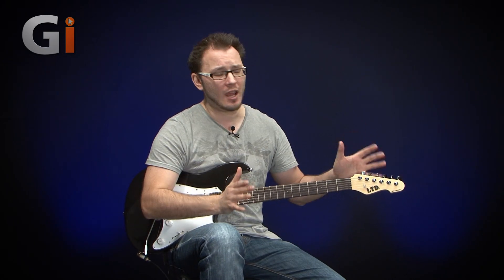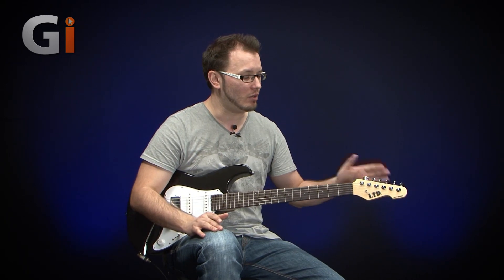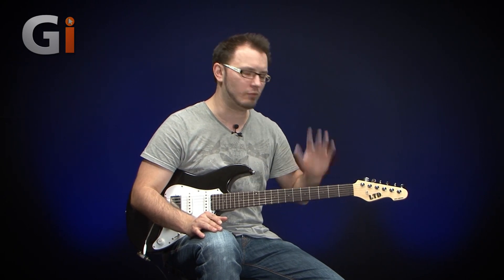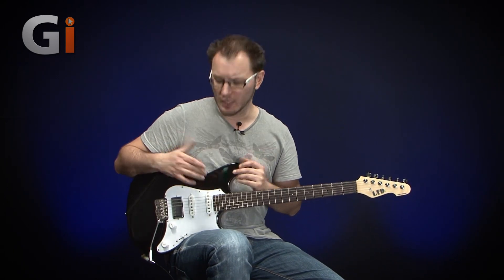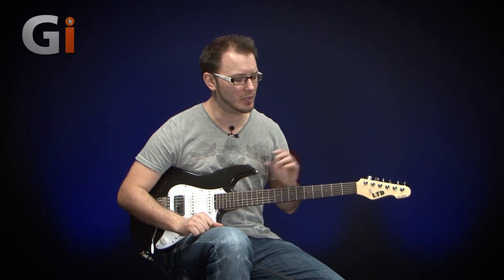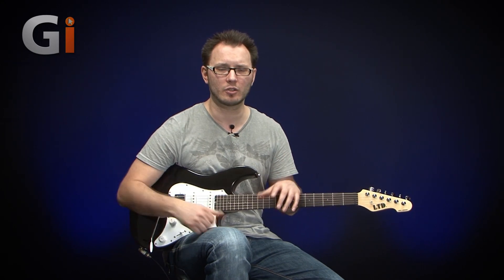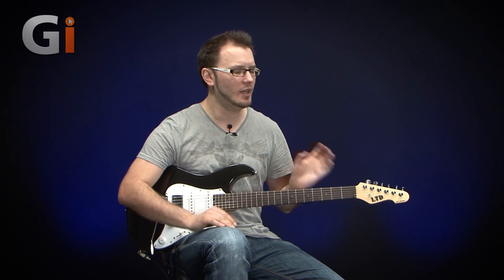Esp ltd SN1000 | Quick Look Review | Tom Quayle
Courtesy of our friends at Guitar Interactive Magazine check our this Quick Look review from our very own Tom Quayle. If you want to see the full review click this link and Sign up for your 100% free copy of Guitar Interactive Magazine.

In this quick look, Tom tests the Esp ltd SN1000

Guitar  | demo | test | review